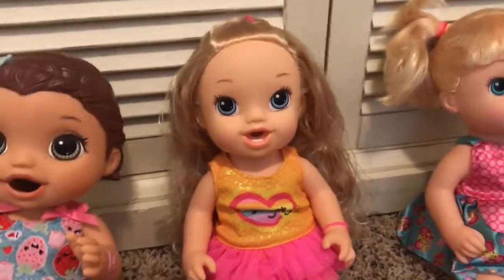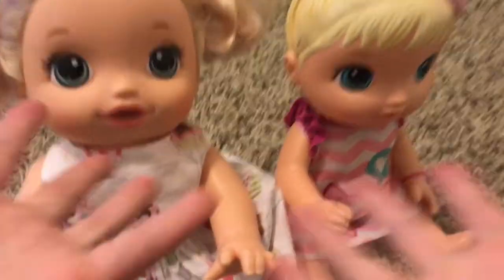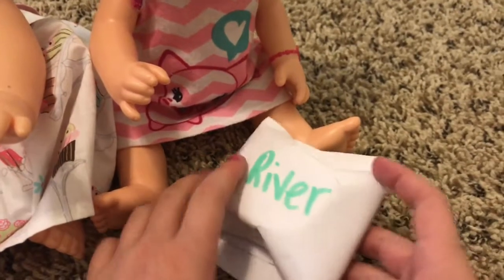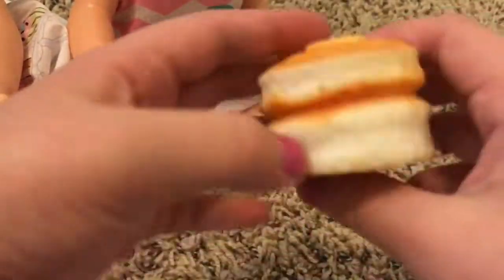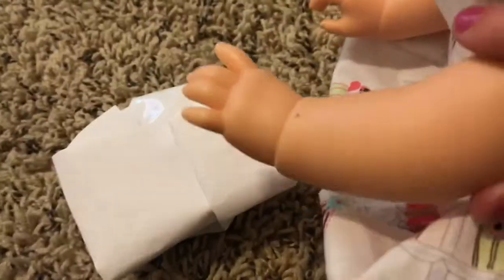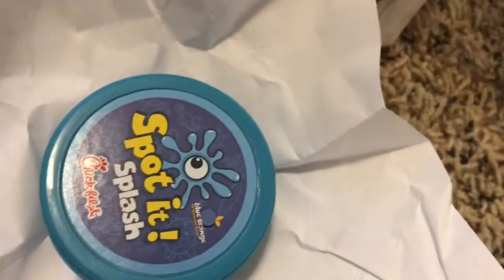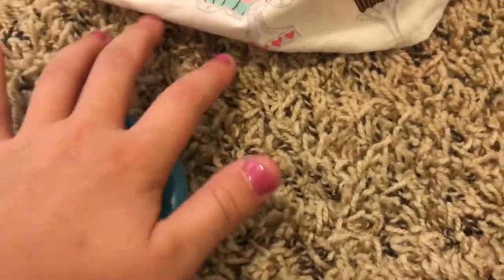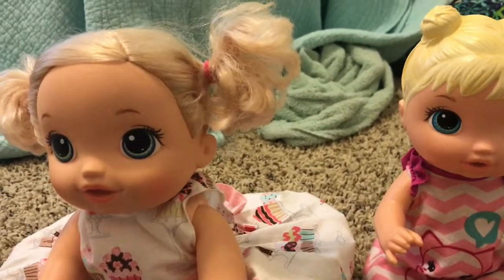Baby Alives Open Christmas Gifts!!